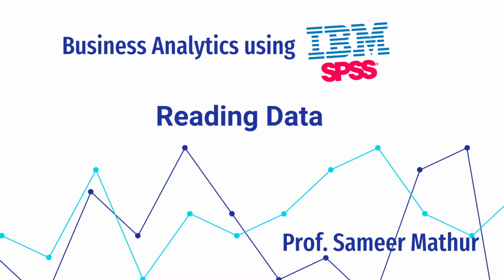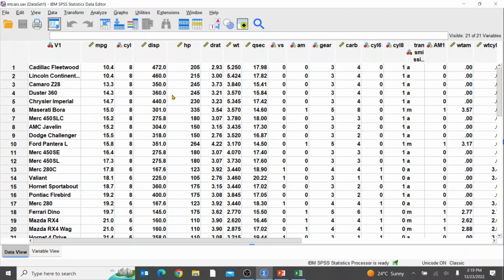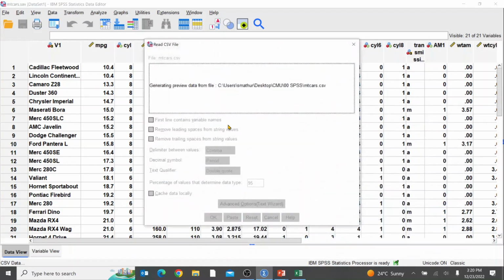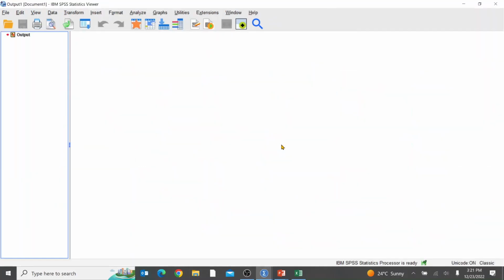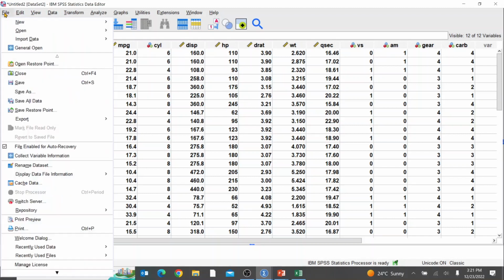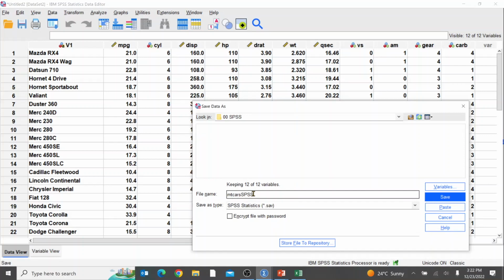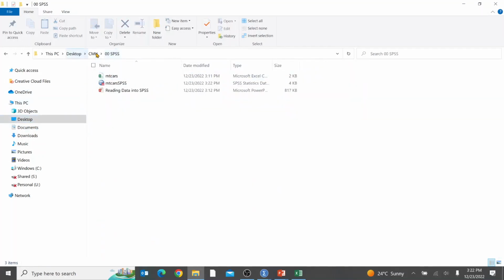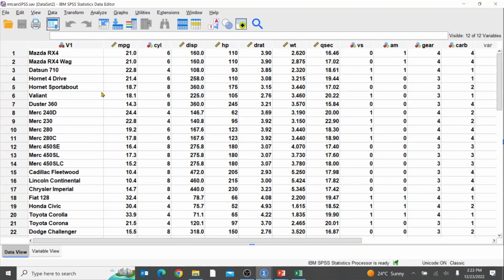SPSS - Importing Data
This video illustrates how to import data from a CSV file into IBM SPSS